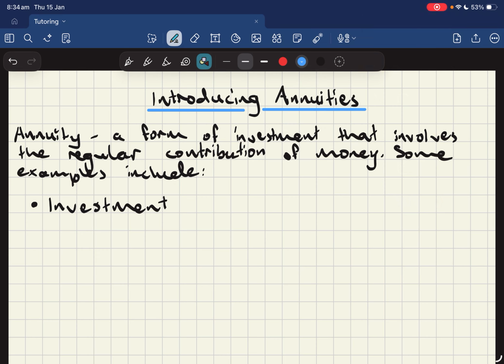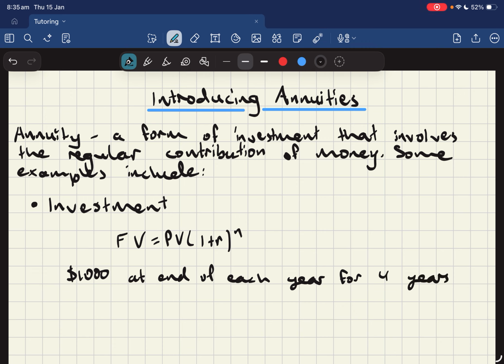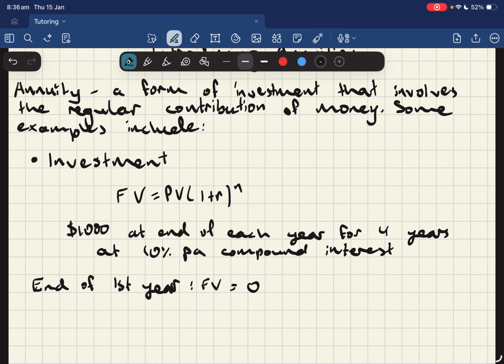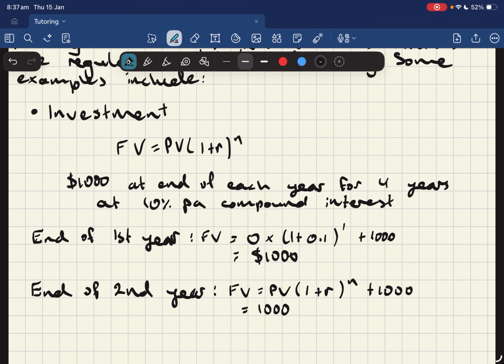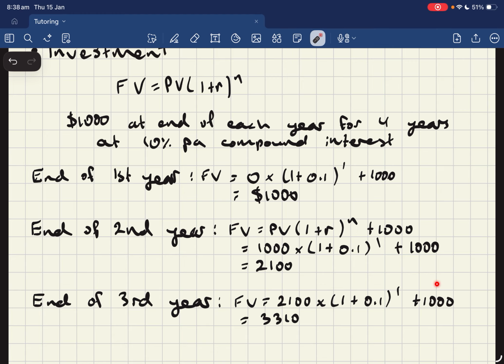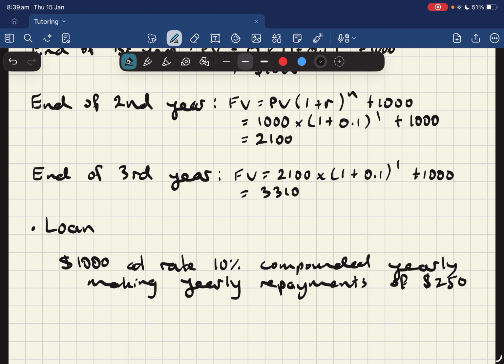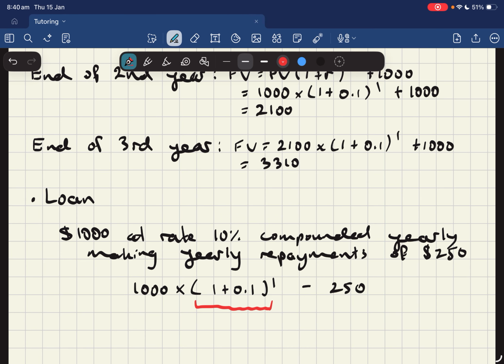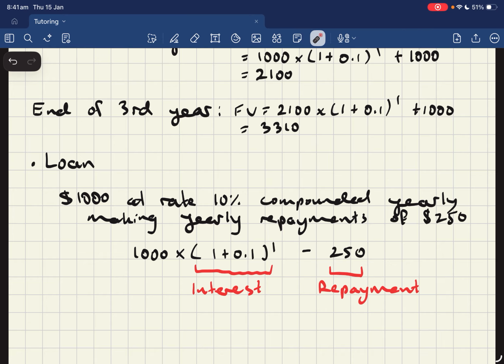Introducing Annuities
In this video we will introduce the concept of an annuity and explain what makes it different to the previous investments we were looking at in other series.